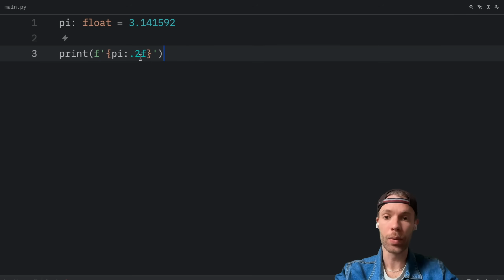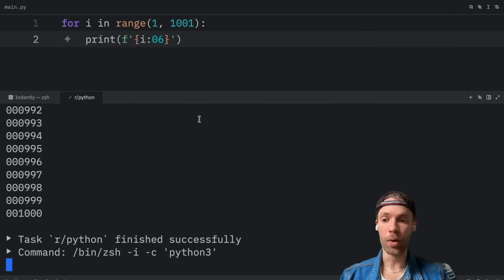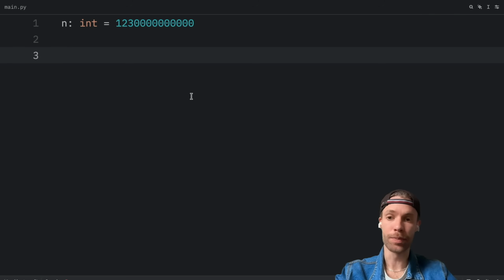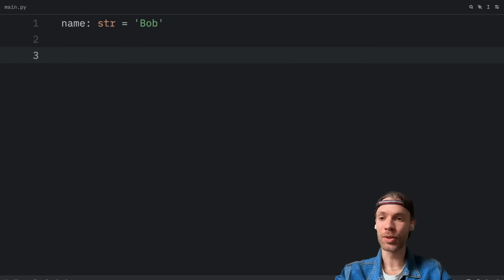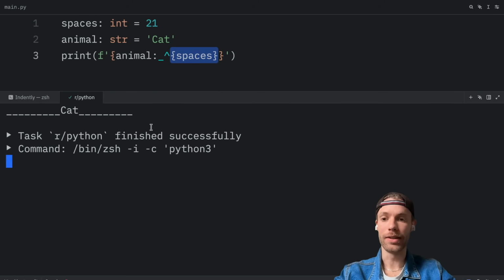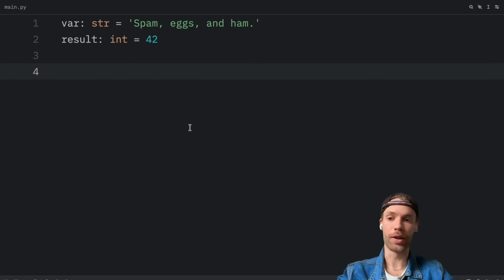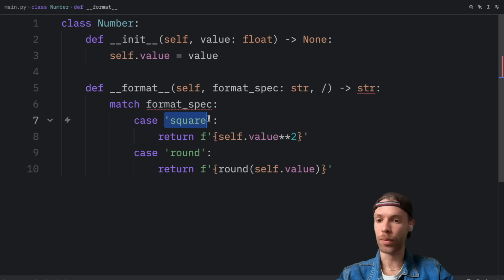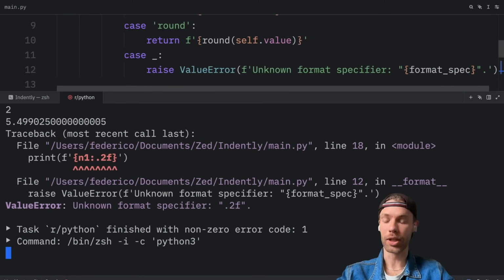Python F-Strings: Advanced Tips and Tricks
If you're new to the world f-strings, this is the video for you. We're going to cover most of the major features you can use with f-strings!

00:00 Learning Python made simple
00:03 Intro
00:12 Rounding
00:38 Percents
01:21 Leading zeros
02:04 Big numbers
03:58 Padding
05:49 More control
06:45 Date and time
07:31 Quick debugging
08:42 Custom format specifiers
11:06 Goodbye